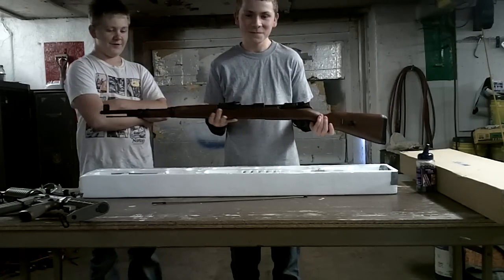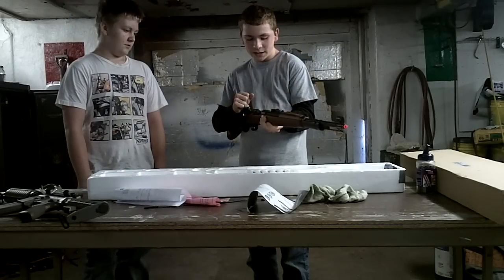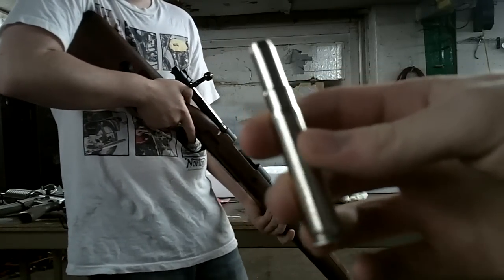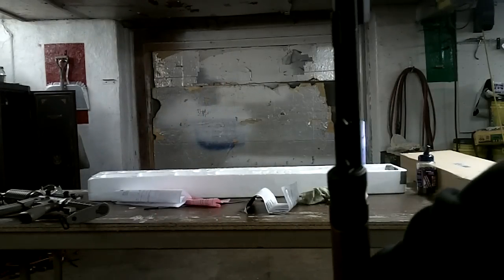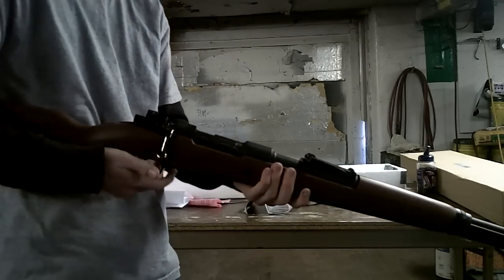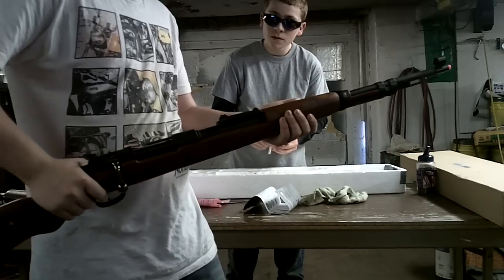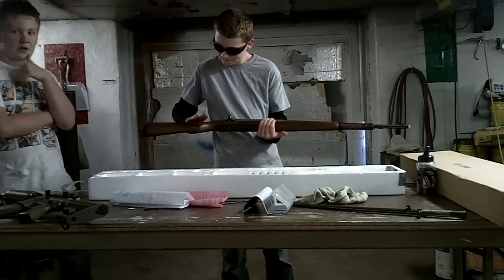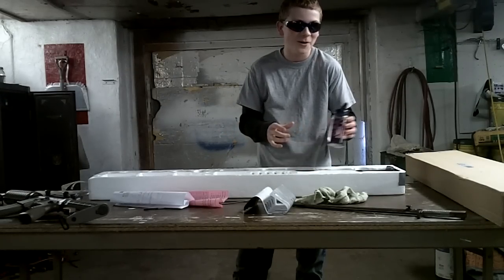DBoys Kar 98/ZF41 Airsoft Review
This is 2 Morons Airsoft bringing you our first airsoft review. Today we are reviewing the DBoys Kar98. This gun (is/was) available from Airsoft GI for about $122 USD.